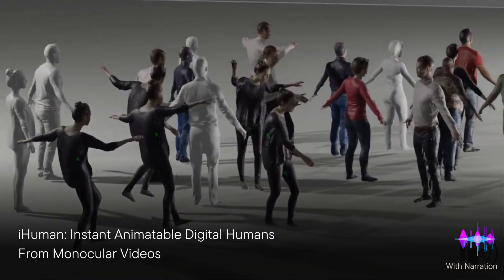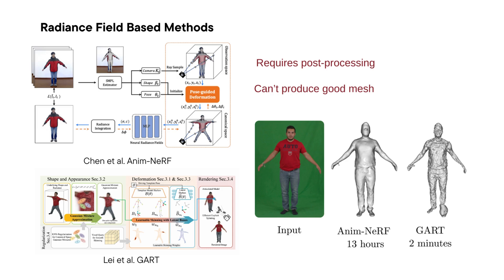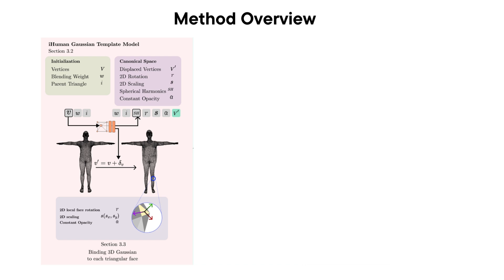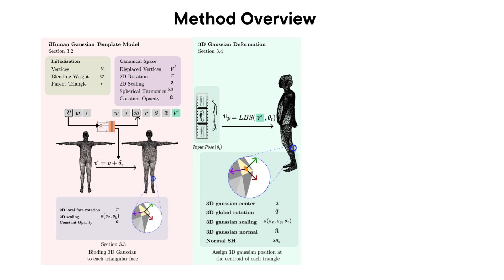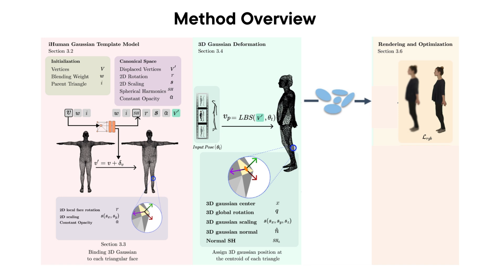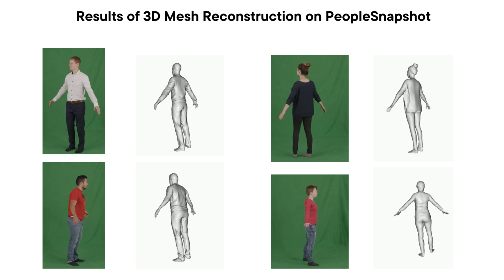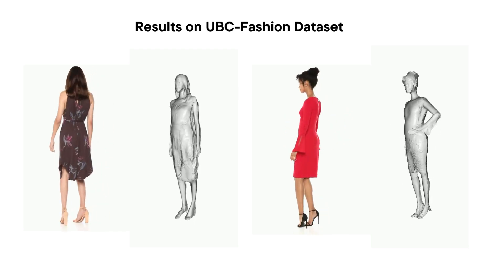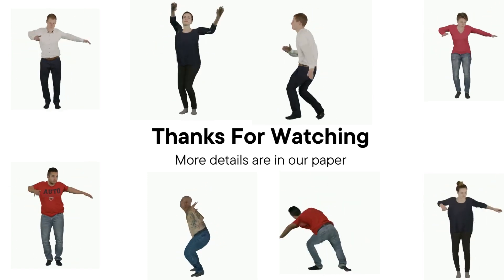iHuman: Instant Animatable Digital Humans From Monocular Videos, ECCV 2024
Personalized 3D avatars require an animatable representa- tion of digital humans. Doing so instantly from monocular videos offers scalability to broad class of users and wide-scale applications. In this paper, we present a fast, simple, yet effective method for creating ani- matable 3D digital humans from monocular videos. Our method utilizes the efficiency of Gaussian splatting to model both 3D geometry and ap- pearance. However, we observed that naively optimizing Gaussian splats results in inaccurate geometry, thereby leading to poor animations. This work achieves and illustrates the need of accurate 3D mesh-type modelling of the human body for animatable digitization through Gaus- sian splats. This is achieved by developing a novel pipeline that benefits from three key aspects: (a) implicit modelling of surface’s displacements and the color’s spherical harmonics; (b) binding of 3D Gaussians to the respective triangular faces of the body template; (c) a novel technique to render normals followed by their auxiliary supervision. Our exhaus- tive experiments on three different benchmark datasets demonstrates the state-of-the-art results of our method, in limited time settings. In fact, our method is faster by an order of magnitude (in terms of training time) than its closest competitor. At the same time, we achieve superior ren- dering and 3D reconstruction performance under the change of poses. Our source code is publicly available.